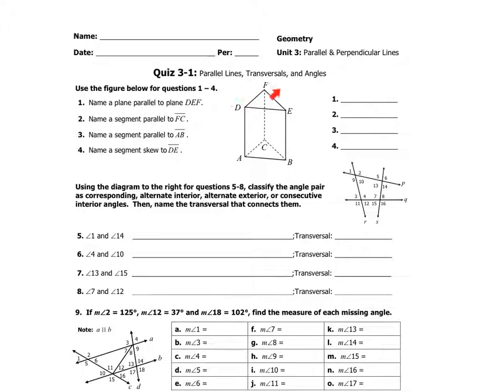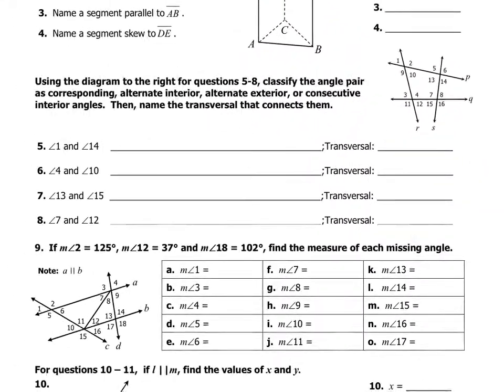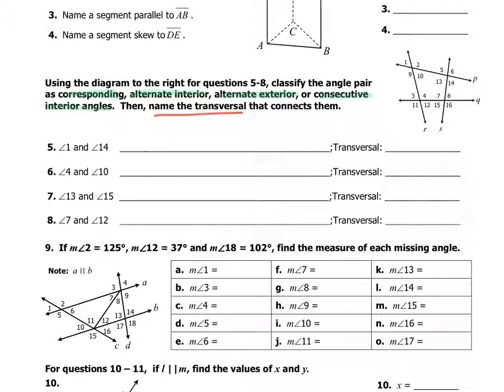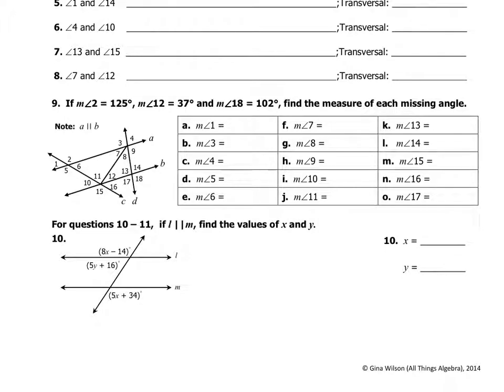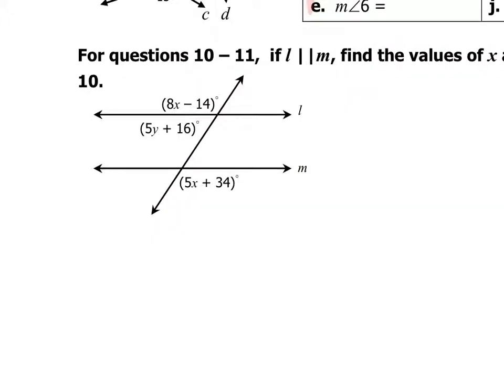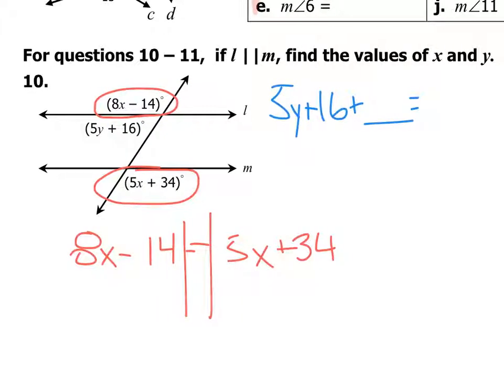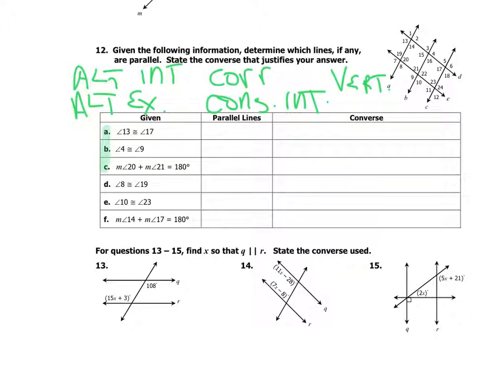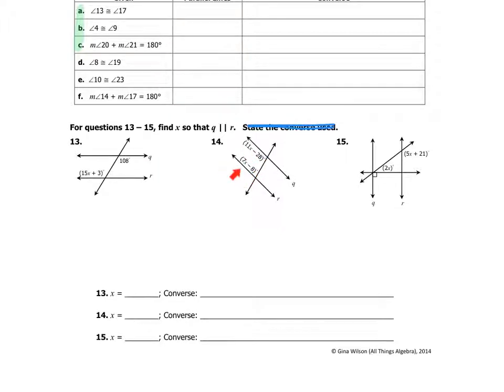Gometry Quiz 3.1